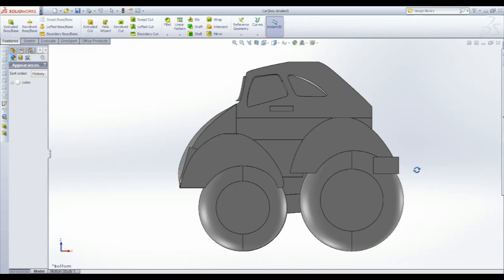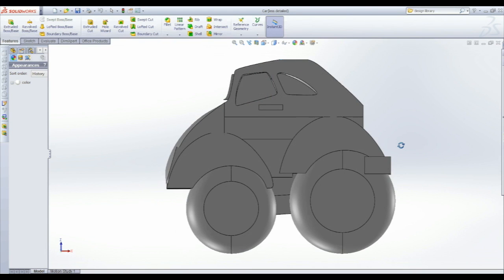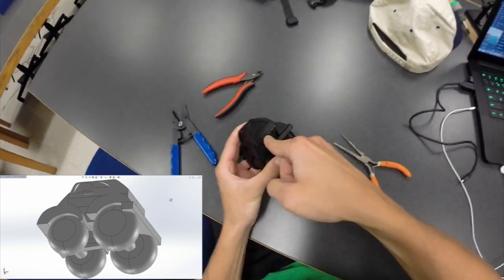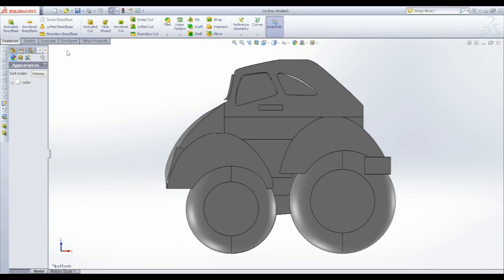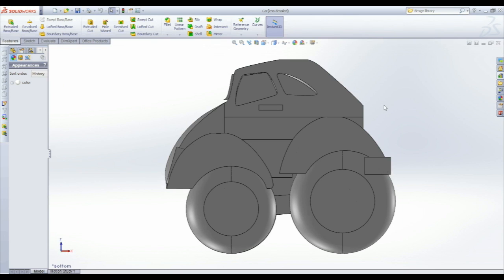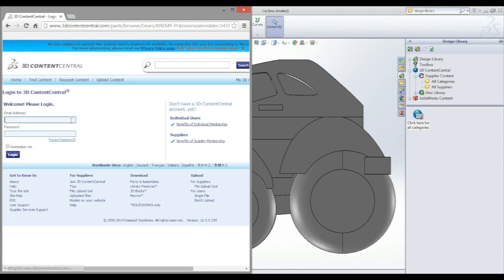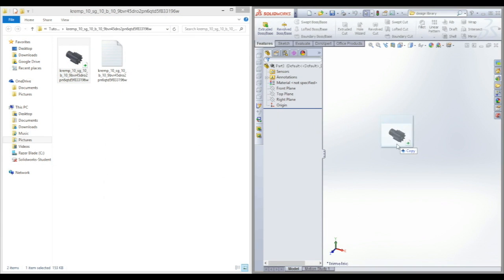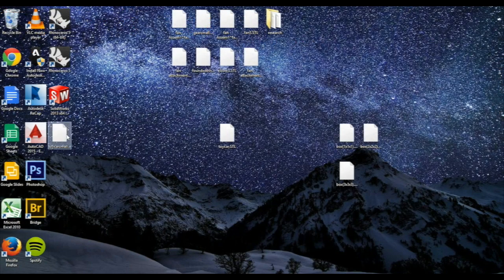Designing Your Part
This video is about Designing Your Part